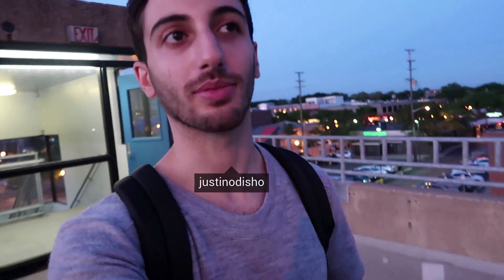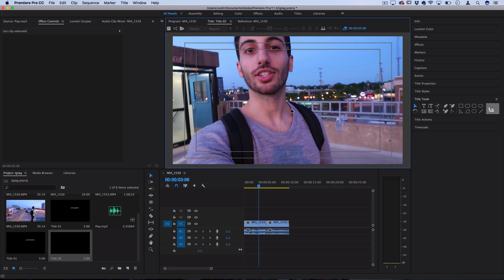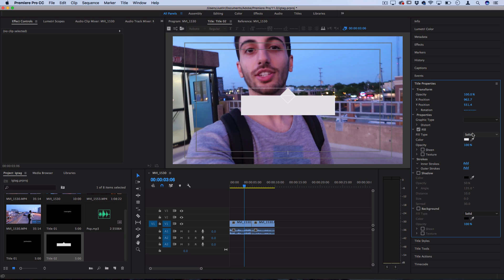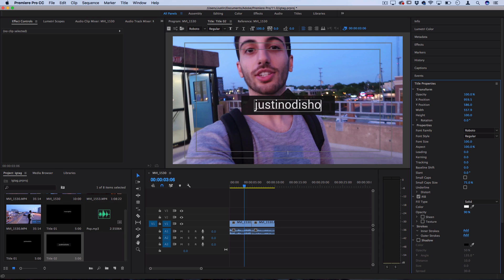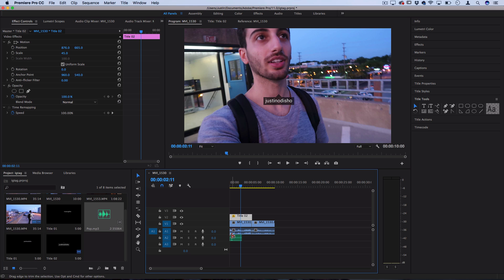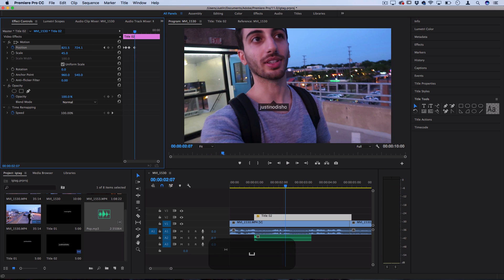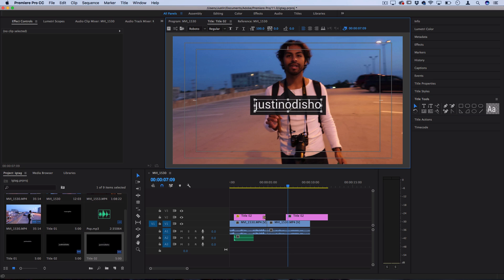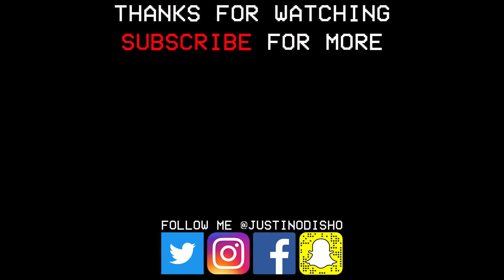How to Instagram TAG people in Videos (Jake Paul Team 10 Effect) (Adobe Premiere Pro CC Tutorial)